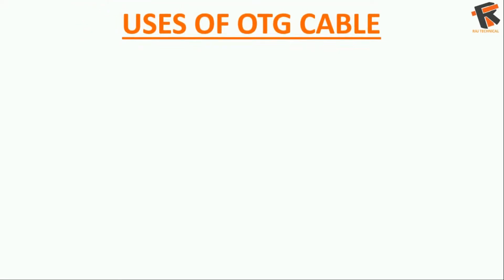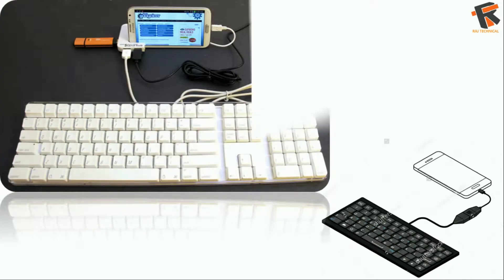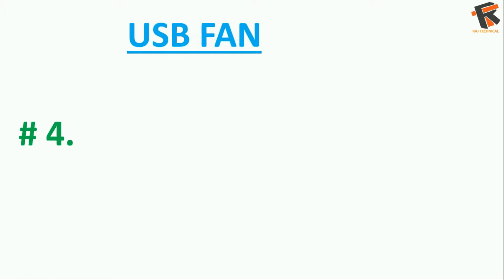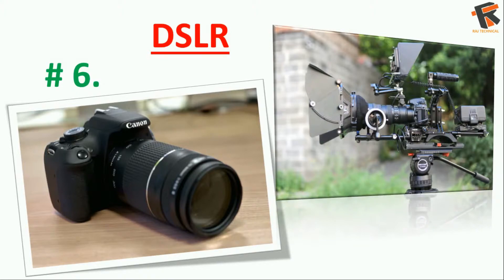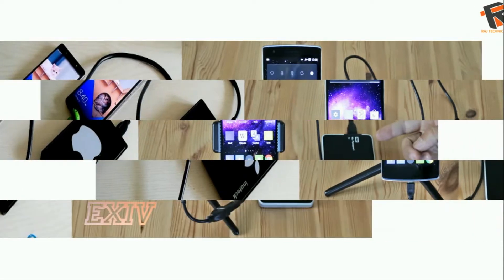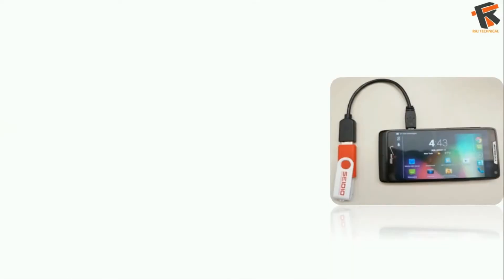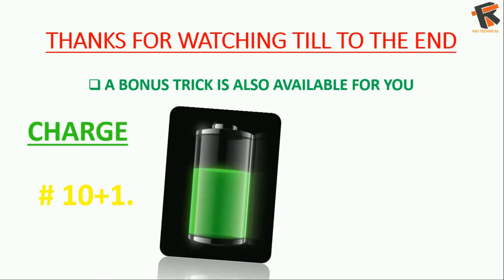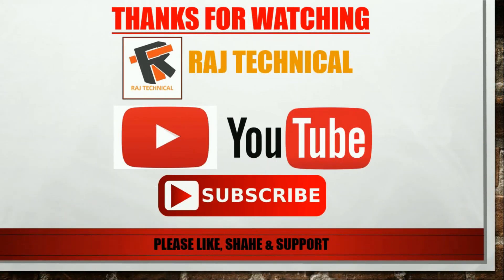TOP 10 USES OF OTG CABLE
Your Android Can Do Many Things With A OTG Cable...